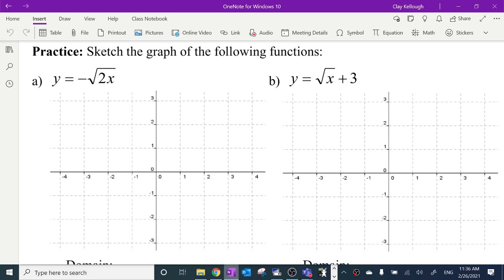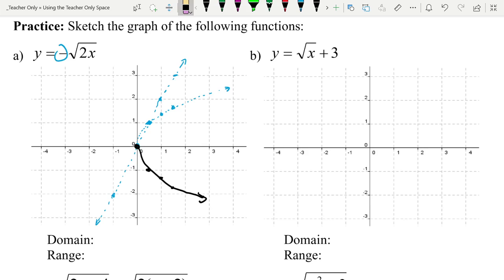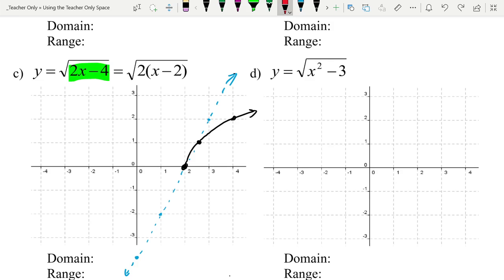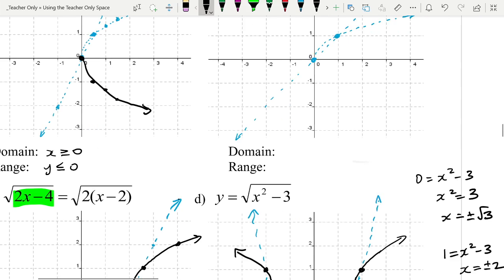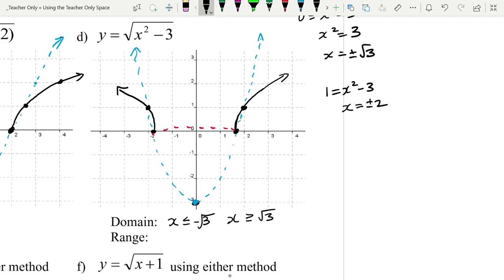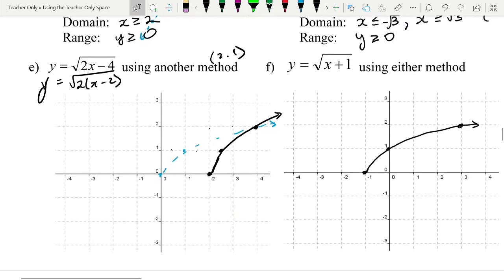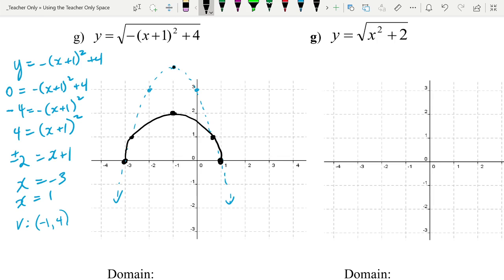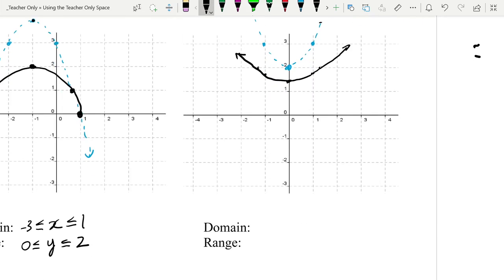MPC40S 2.2 Graphing Radical Functions (Part 2)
Slot 3 class for Friday Feb 26.  Examples on pages 13-14